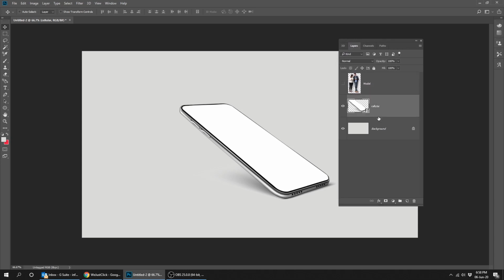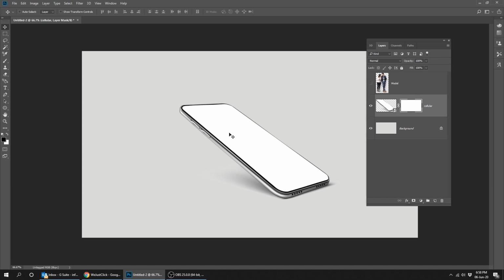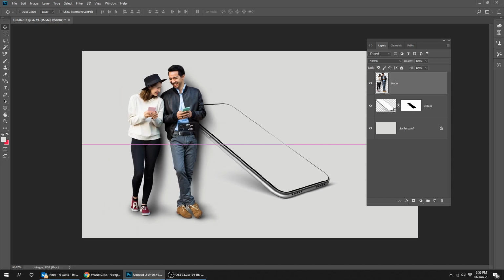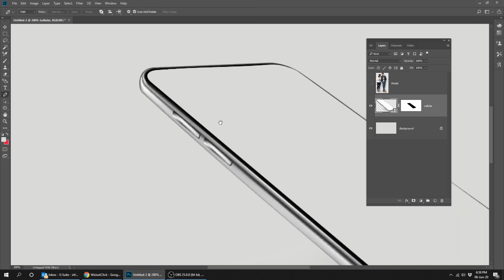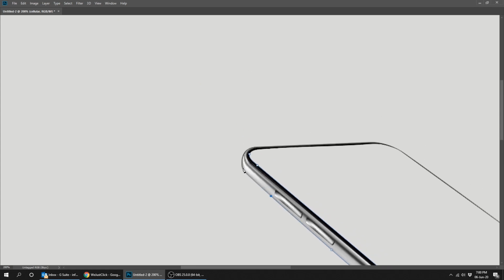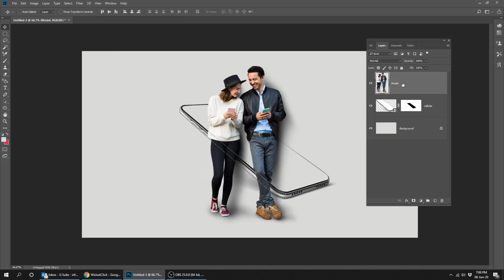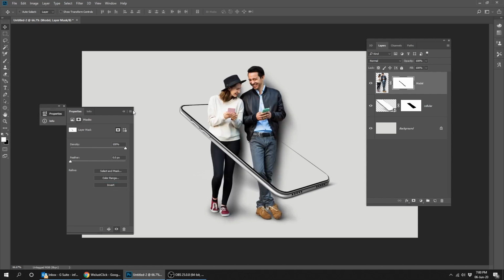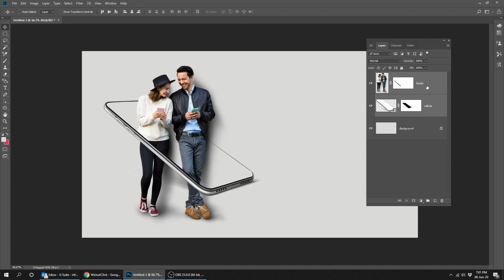3D effect design in Photoshop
In this tutorial, i will show u how i created this 3d effect design in adobe photoshop using masks, and used it in an Instagram post :)

Images in this video are from freepik.com:
Mobile image (eps format ):

Inspired by Photoshop Tutorials by Layer Life
► Envato UNLIMITED DOWNLOADS of templates, videos, music & more